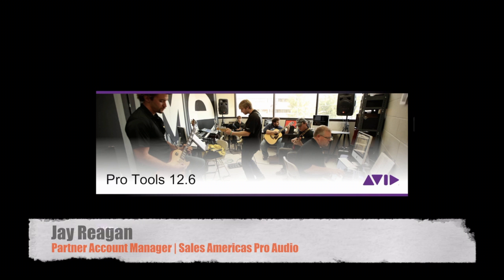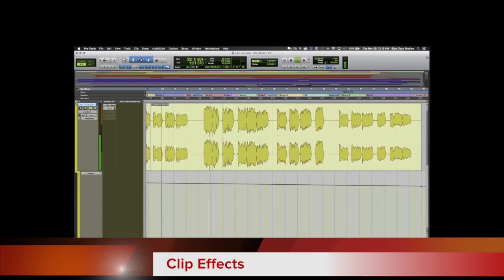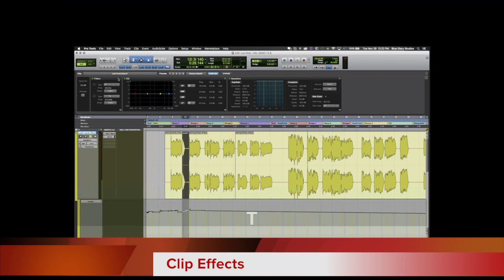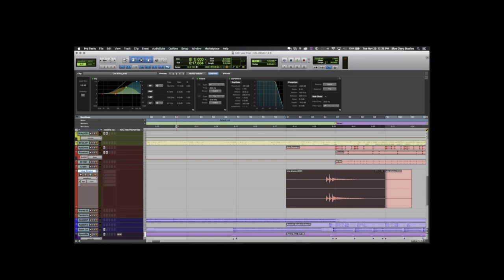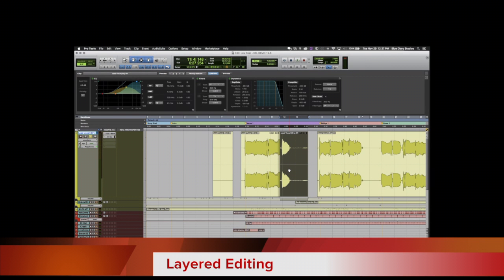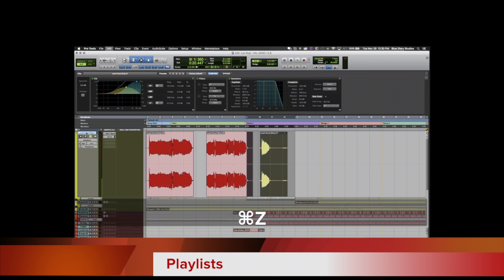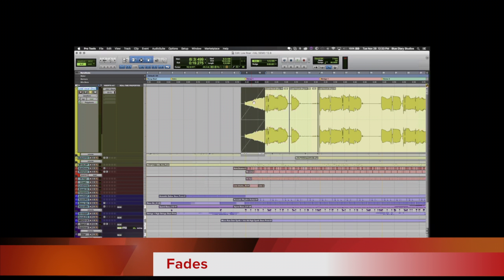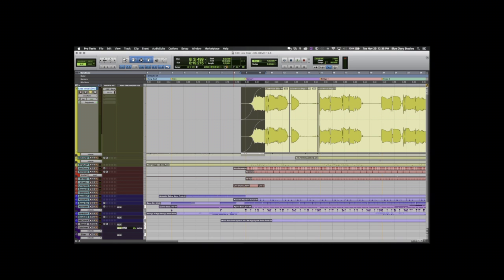PT 12 6 Overview with Specialist, Greg Chin REV2